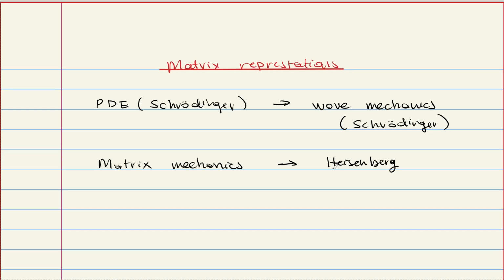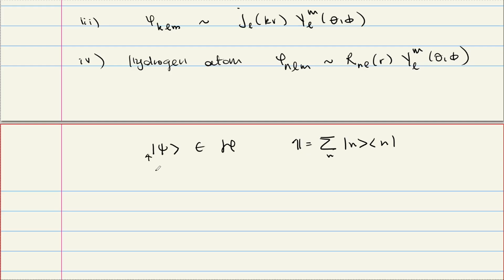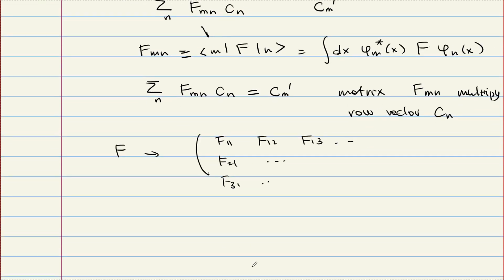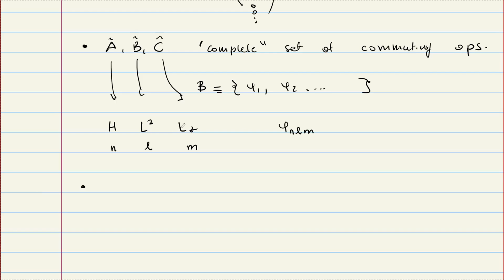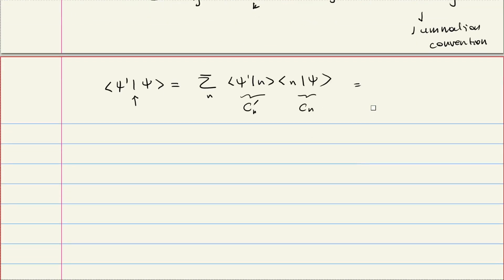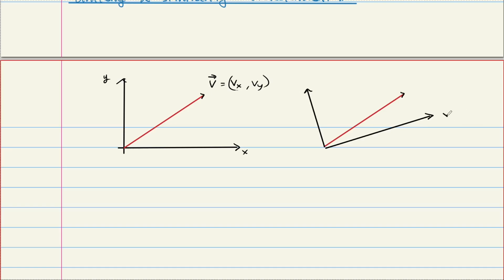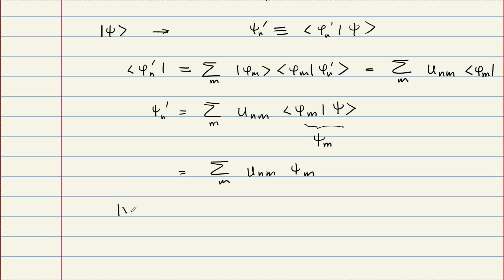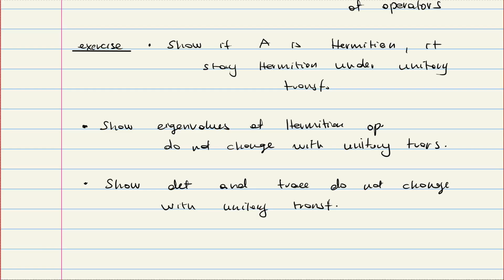9. Matrix representations